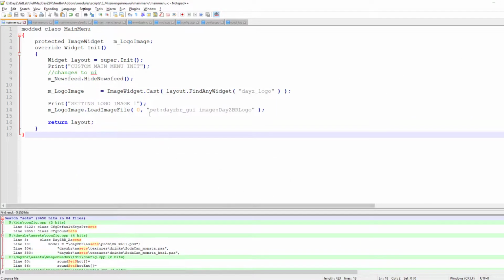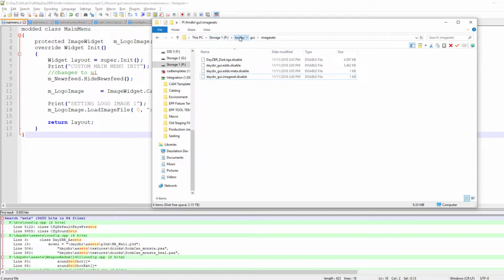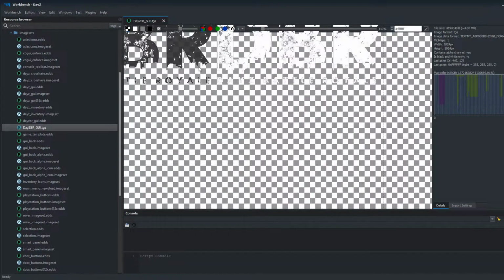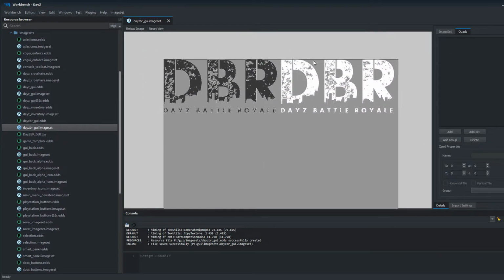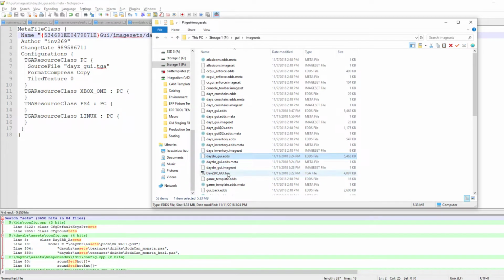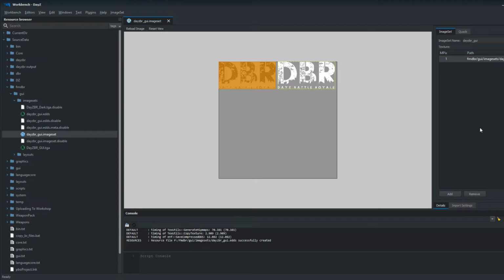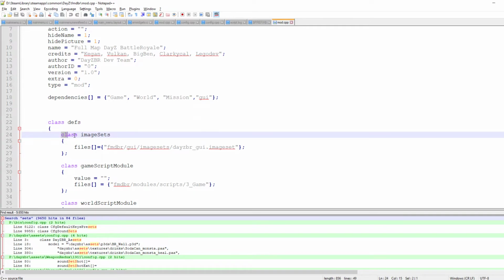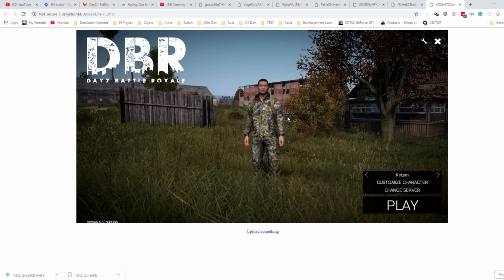DayZ SA Modding - Image Sets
Creating EDDS files and Image Sets for GUI